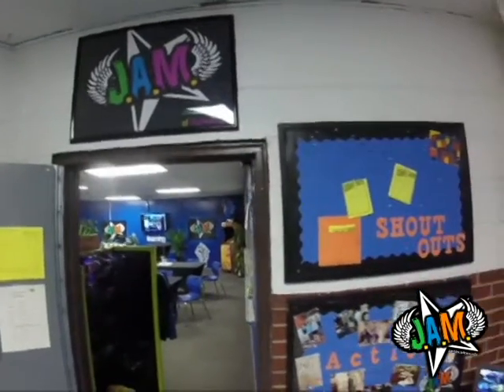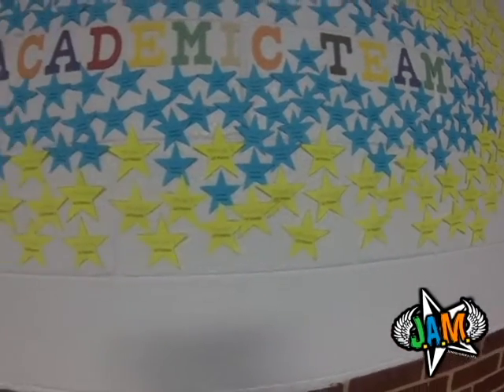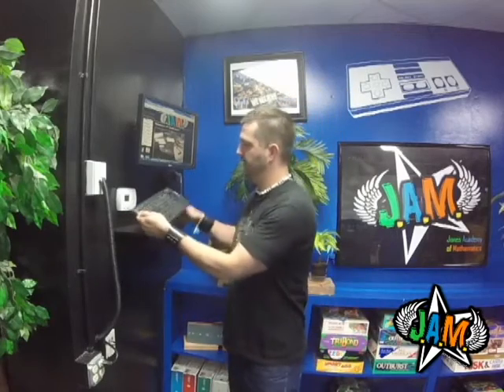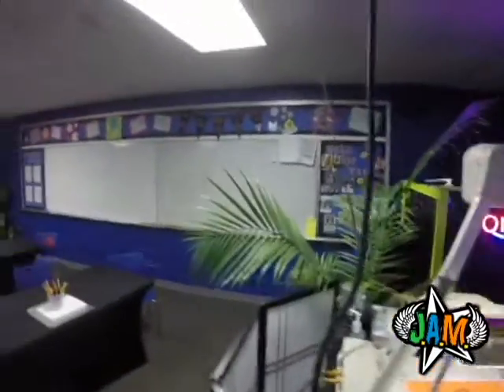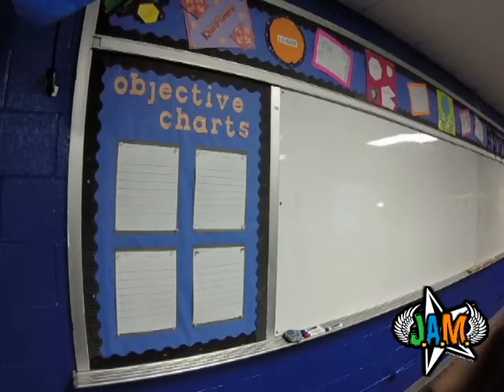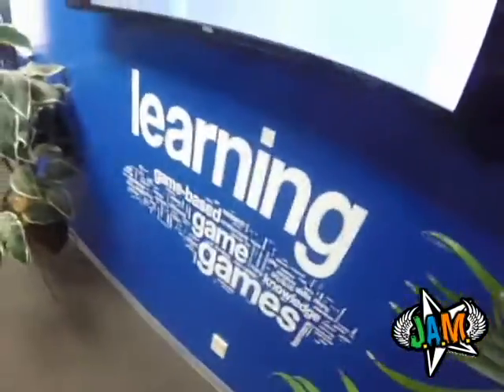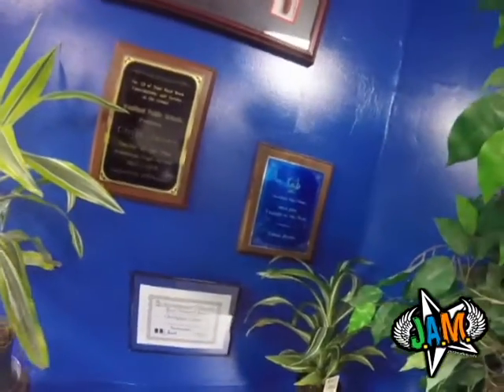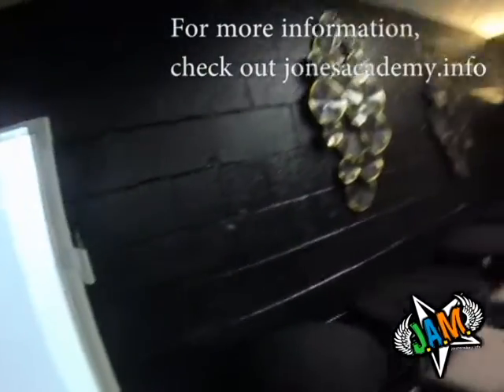Welcome to the Jones Academy of Mathematics (Classroom Tour 2017-2018) Gamification of the Classroom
A tour of the mathematics classroom at Woodland High School (Fairfax, OK)